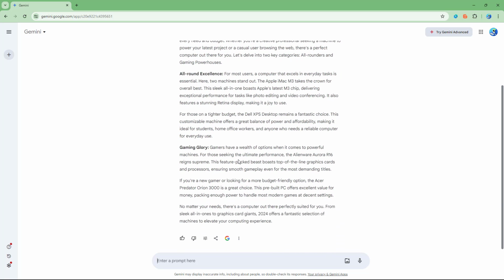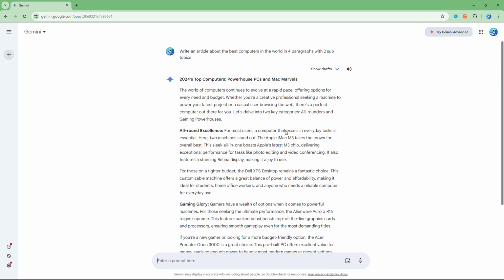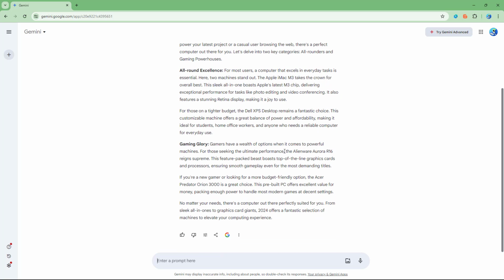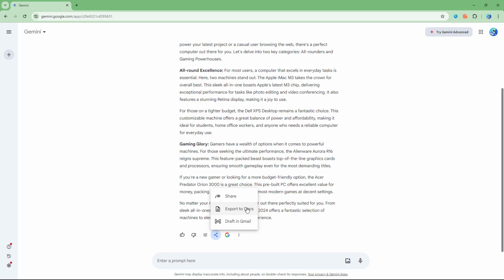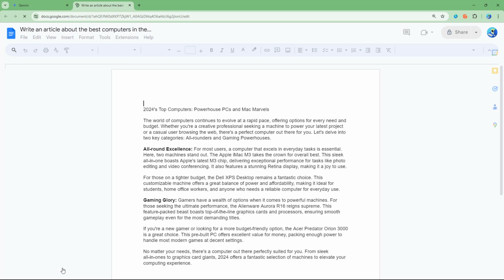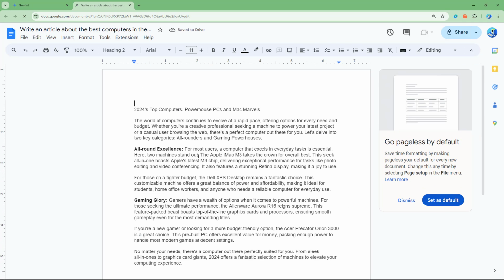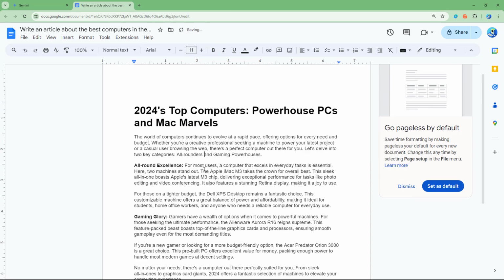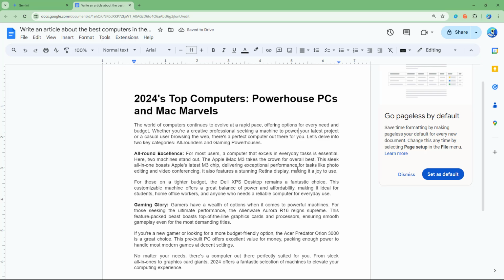Google Gemini - Lesson 8 - Export to Docs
In this tutorial, we will be discussing about Export to Docs in Gemini